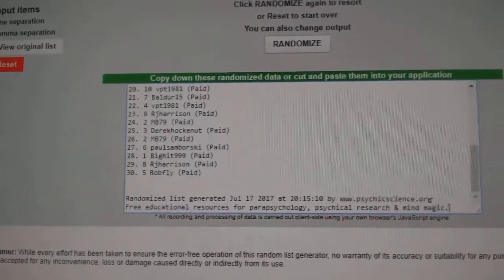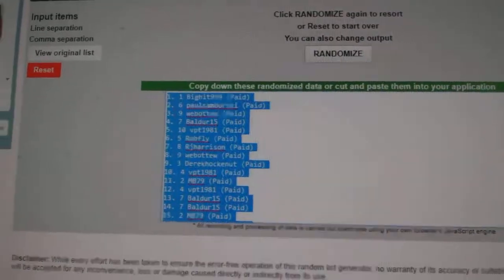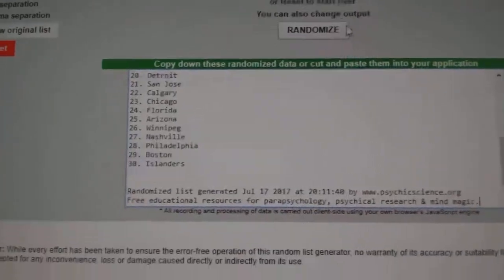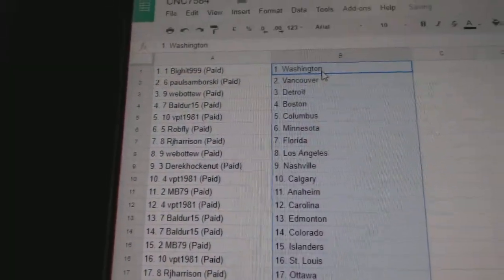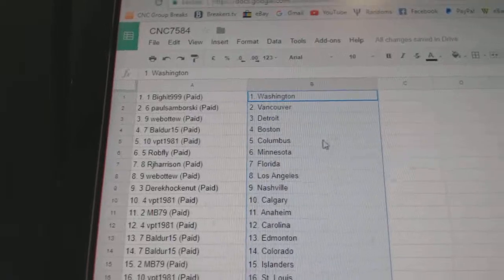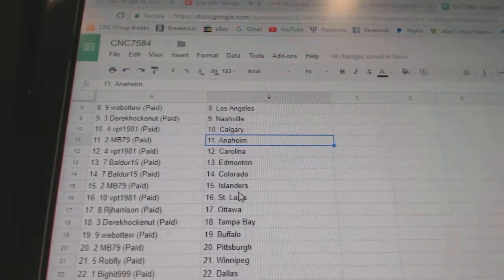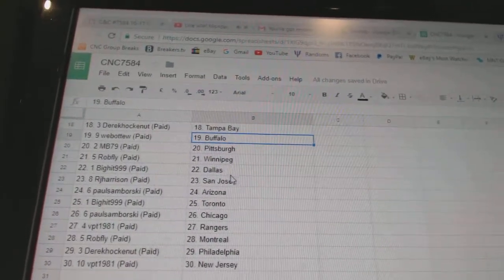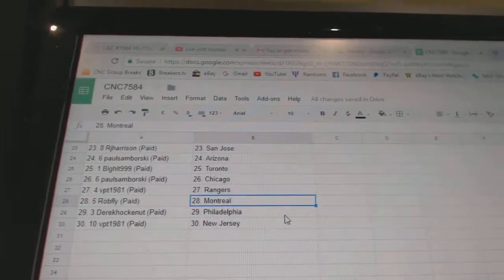Team Randoms - C&C GB #7584